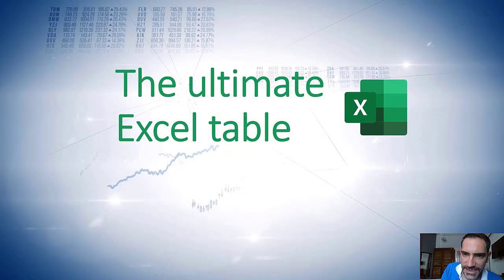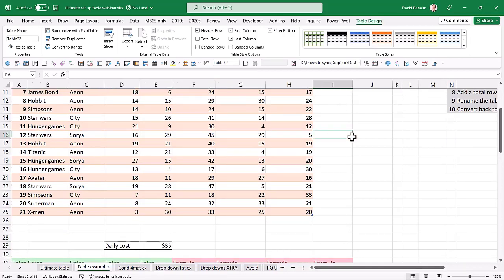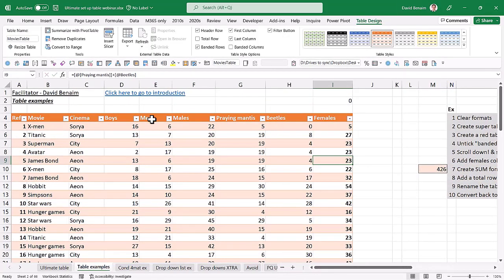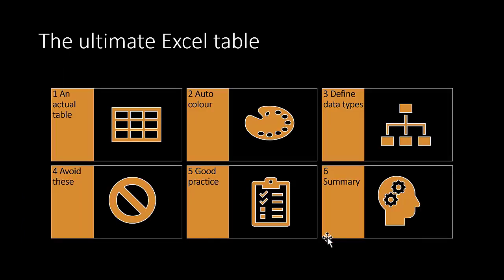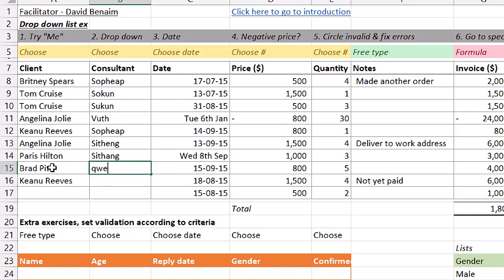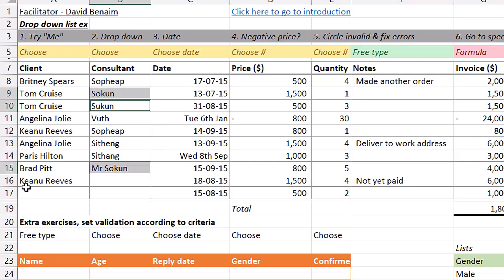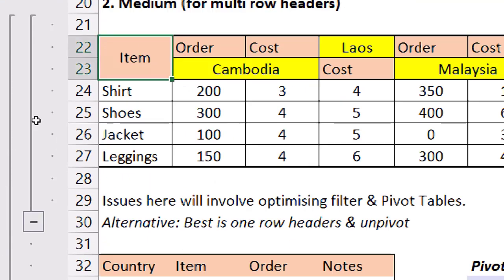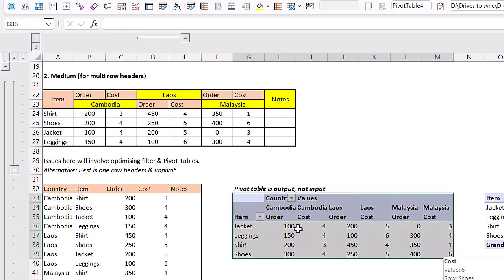03 DAVID BENAIM The Perfect Data Input Table for Modern Excel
PRESENTER: DAVID BENAIM
TOPIC: THE PERFECT DATA INPUT TABLE FOR MODERN EXCEL

David began his career as a chartered accountant at Deloitte London and now runs a data analytics & training firm Xlconsulting in Cambodia (the country’s only official Microsoft Office PowerBI partner).